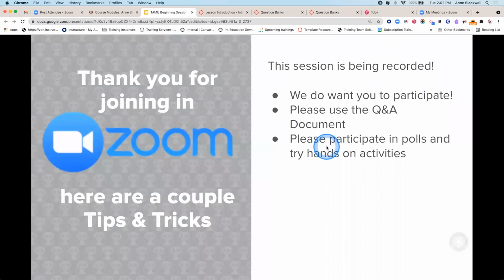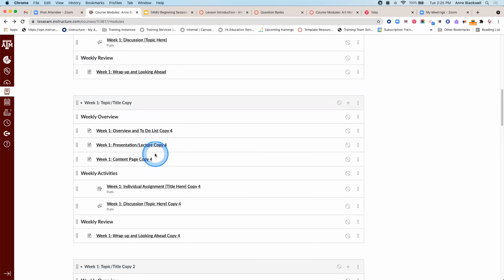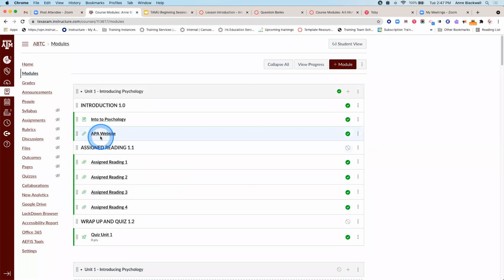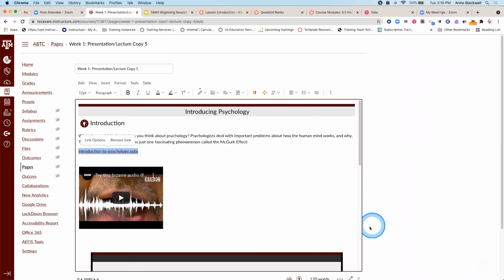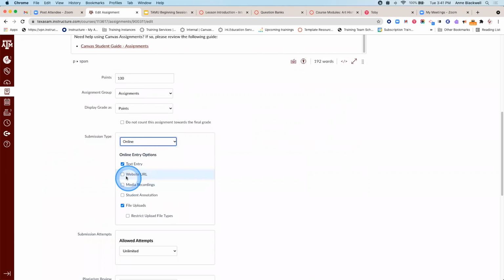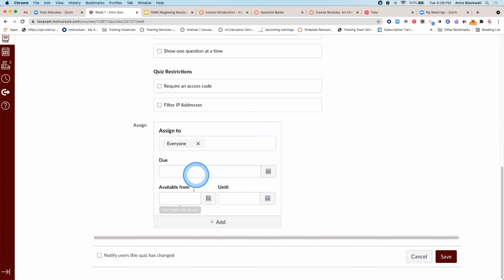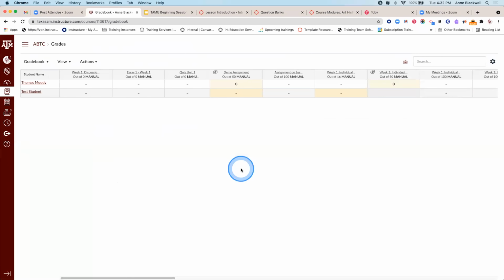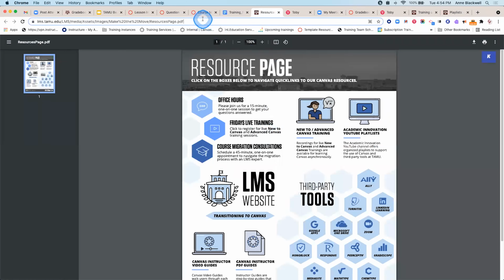New to Canvas - Canvas Led Training (Fall 2021)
The 3-hour training is designed for faculty with little to no experience with Canvas. Training will be led by an experienced professional from Instructure in our Texas A&M University instance of Canvas. The training will walk you through exploring Canvas’ course navigation, best practices for building and organizing content in your course shell, and using Canvas gradebook features to filter grade information and save time.

0:00 Intro
08:33 Organizing Content with Modules
25:38 Adding Content to Modules
45:09 Creating Content: Page Basics and the Rich Content Editor
01:15:01 Creating Assignments
01:31:26 Building a Quiz with Classic Quizzes
01:58:31 Grading in Canvas: Gradebook
02:20:00 Resources & Closing Remarks